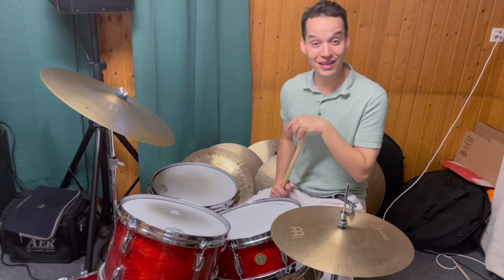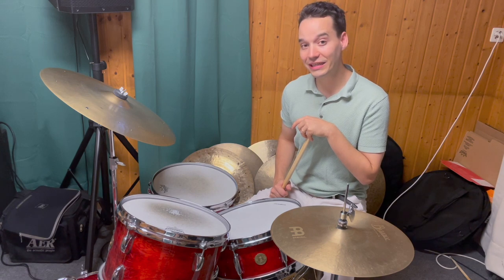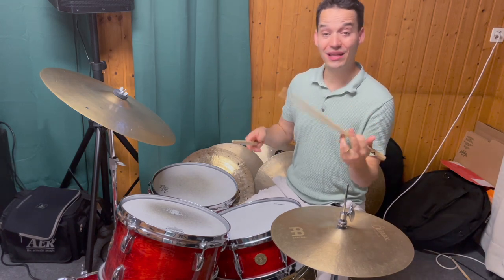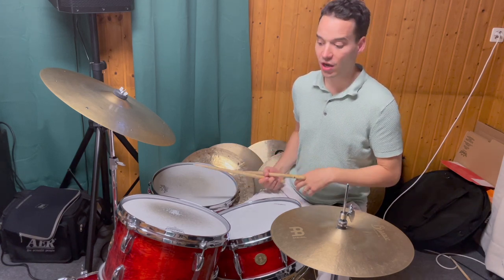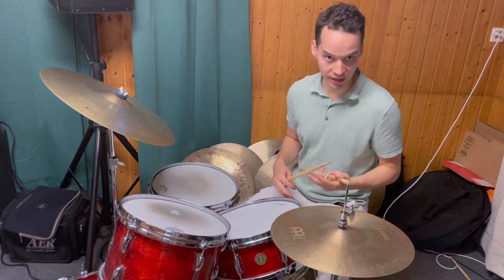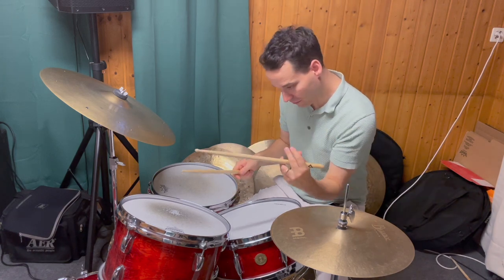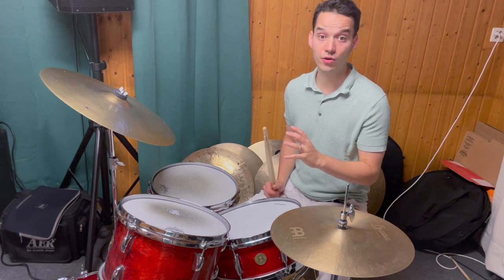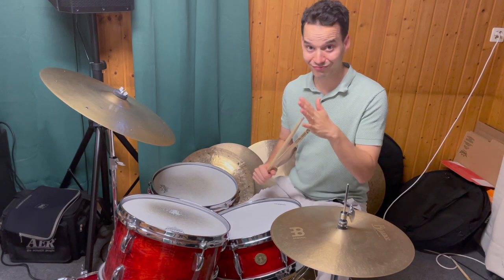#2 Swing like Philly Joe Jones with this amazing phrase!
Philly Joe plays this lick on Wynton Kelly's Temperance.